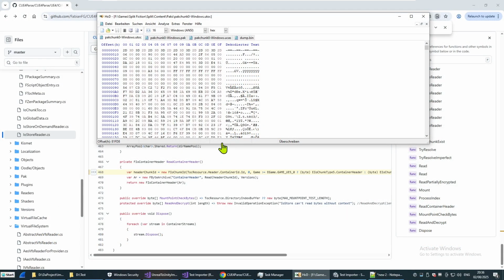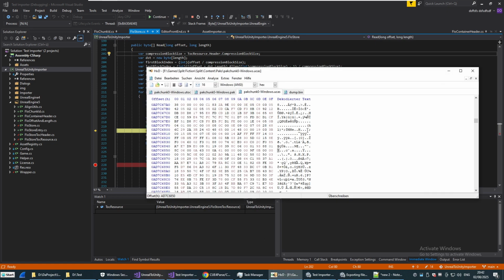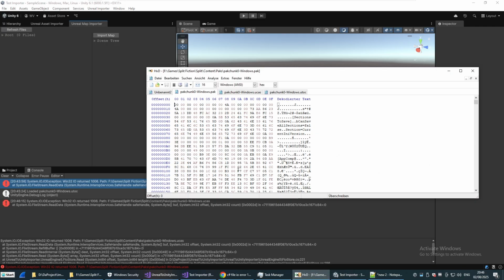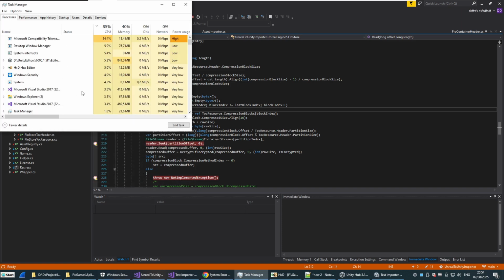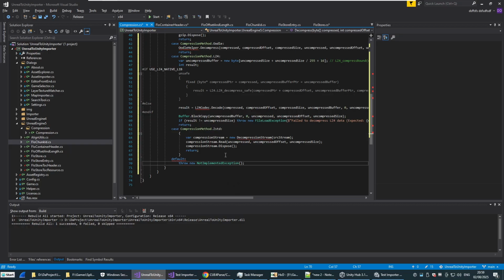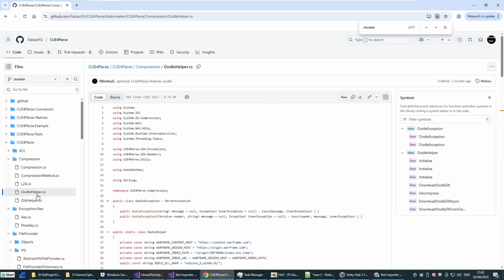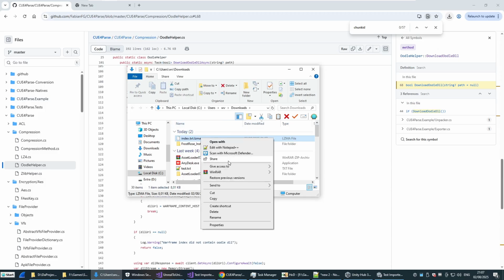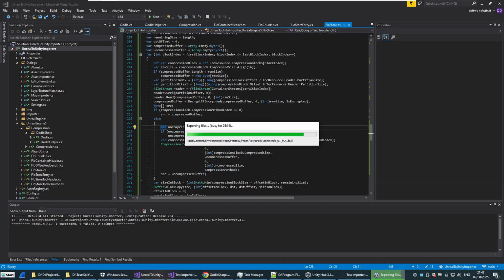CWV #24 - [DEV] Unreal to Unity Importer - Learning about UE5 file formats Part 5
Finally the first extracted files :)